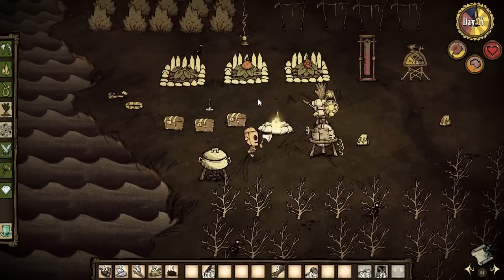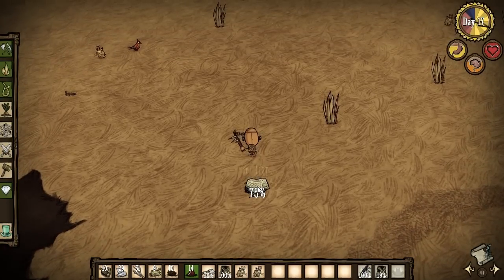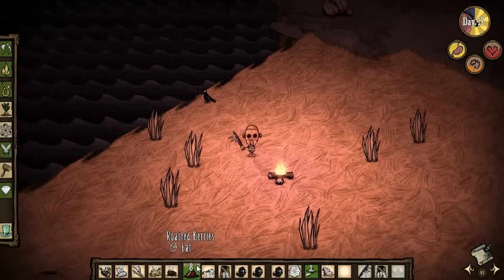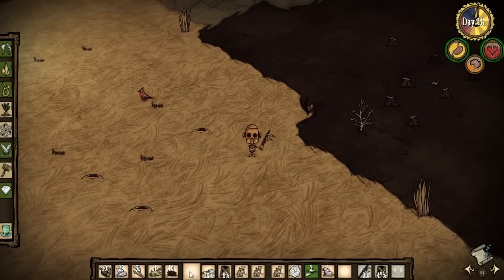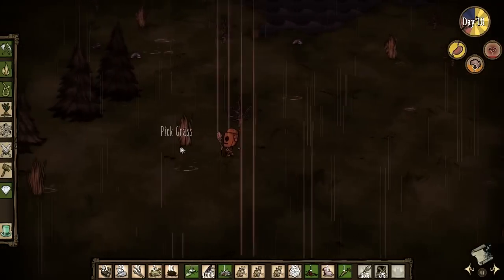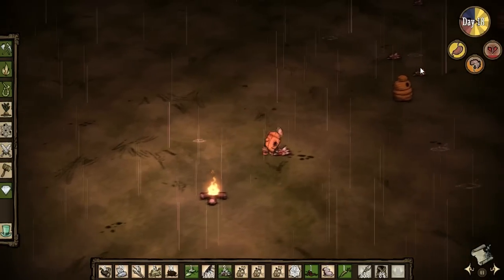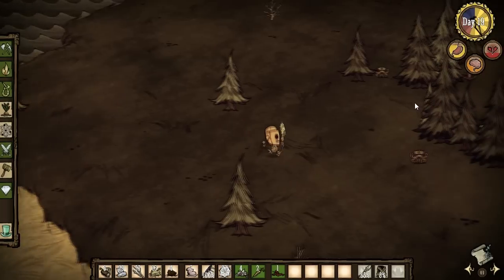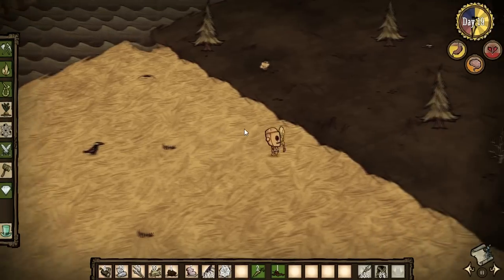S4 Episode 6 - Let's Play Don't Starve - Gimme yer' Glands!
We hunt spiders, and look for Maxwell's door in this continuation of our  Walkthrough / Let's Play of Don't Starve!